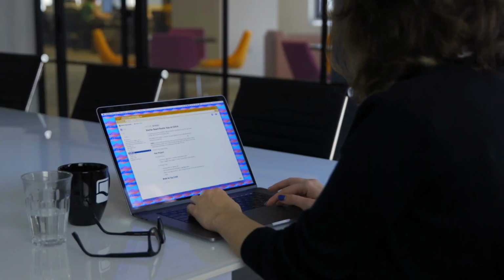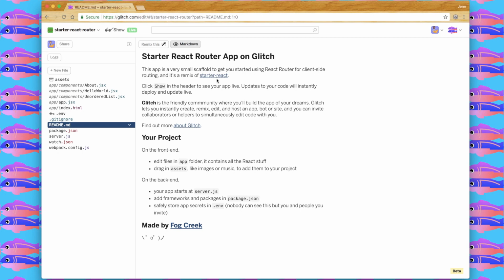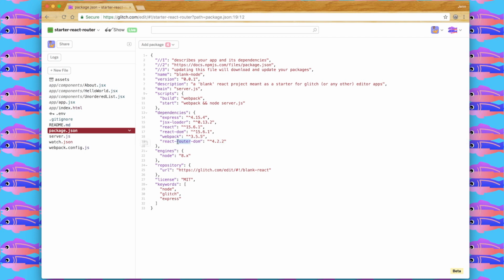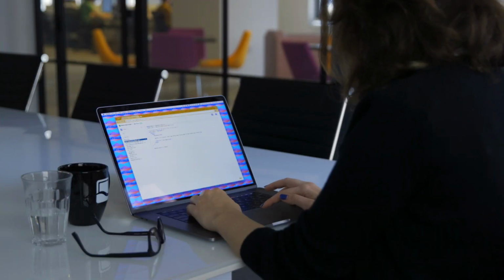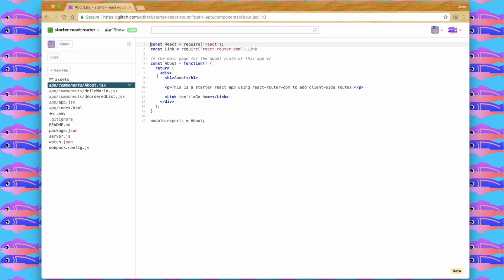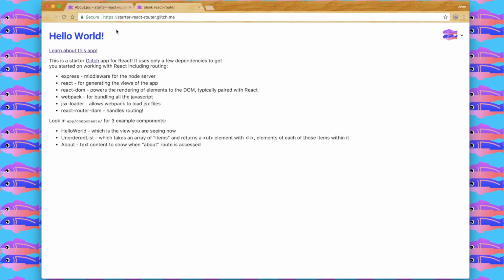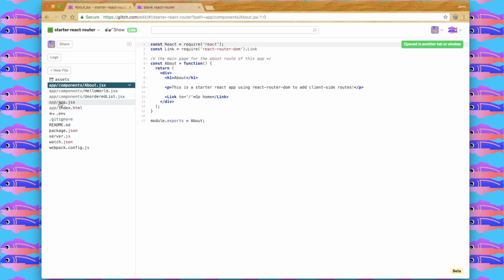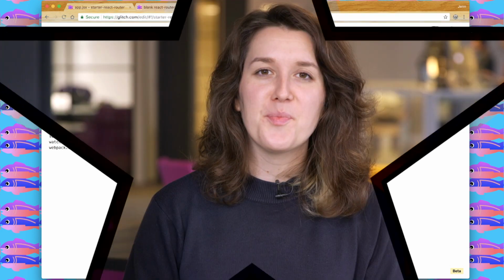React Starter Kit. Part 3: React Router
We introduce you to routing and explain how we can use React Router to add links to additional pages in our app.

Part 3 of 5 of the React Starter Kit, a free, 5-part video course with interactive code examples that will help you learn React.

Made by Glitch.